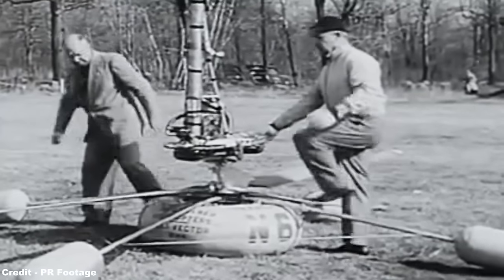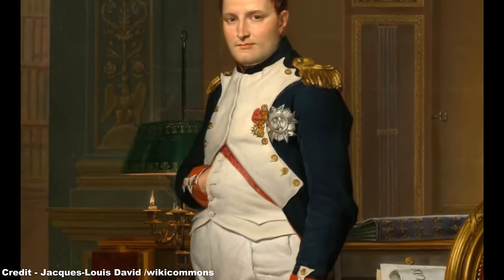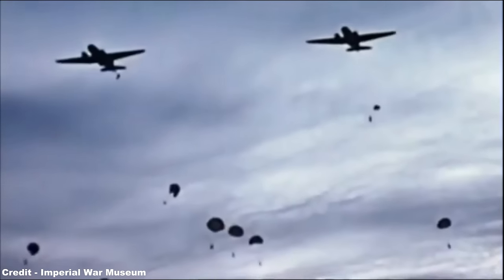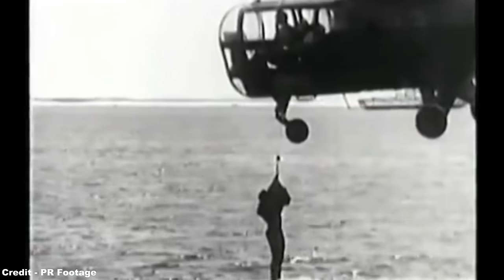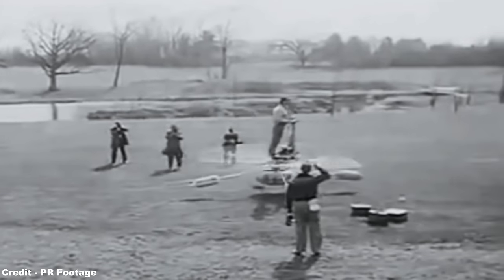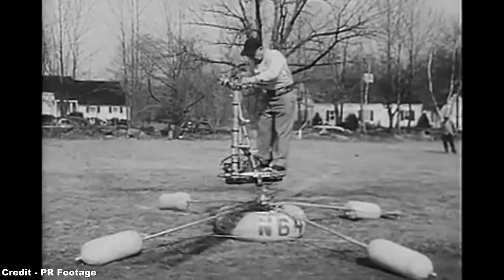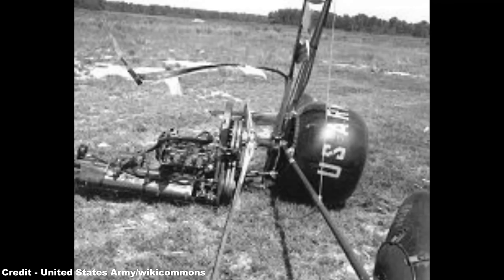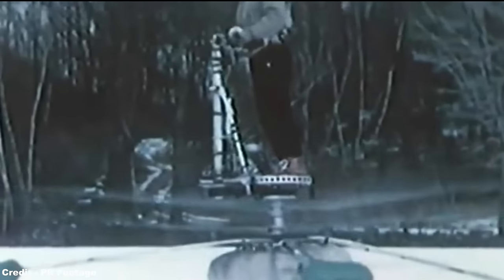Flying Failures - de Lackner HZ 1 Aerocycle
Happy New Year! :D

To kick off 2024, we once again head back to Flying Failures, and this time cast our eye over one of the strangest and most notorious aerial inventions ever to take to the skies.

Despite its obscure looks, though, the Aerocycle concept was based on an incredibly far-sighted idea to provide fast and versatile mobility for infantry units on the battlefield, creating what was, in theory, a flying motorbike that could conduct recon missions and fast assaults against lightly defended targets.

However, a cursory glance at the Aerocycle's design illustrates a number of serious problems with this machine, ones which could have had fatal outcomes had this project not been scrapped after a cumulative flying time of just 43 minutes.

All video content and images in this production have been provided with permission wherever possible. While I endeavour to ensure that all accreditations properly name the original creator, some of my sources do not list them as they are usually provided by other, unrelated YouTubers. Therefore, if I have mistakenly put the accreditation of 'Unknown', and you are aware of the original creator, please send me a personal message at my Gmail (this is more effective than comments as I am often unable to read all of them)

The views and opinions expressed in this video are my personal appraisal and are not the views and opinions of any of these individuals or bodies who have kindly supplied me with footage and images.

Press the Join button to get access to new videos a week ahead of schedule by becoming a channel member for just £2.99 a month!

Thanks again, everyone, and enjoy! :D

References:
- Key Aero (and their respective references)
- Wikipedia (and its respective references)